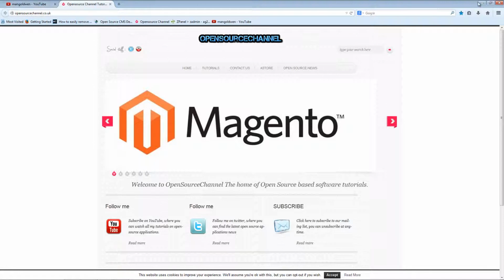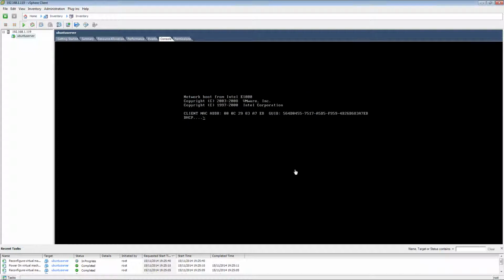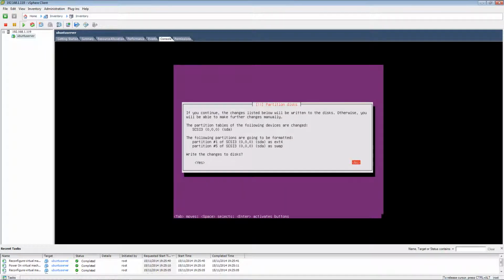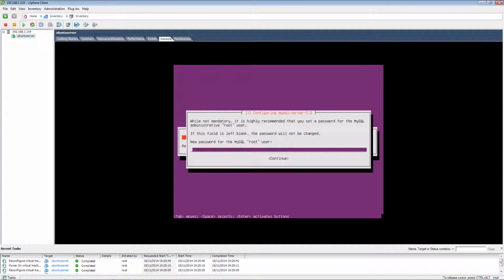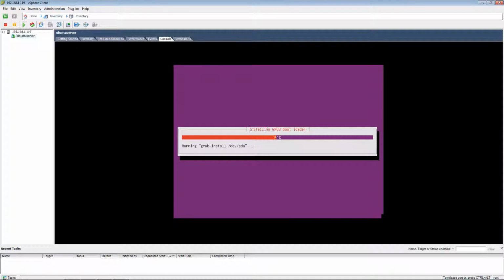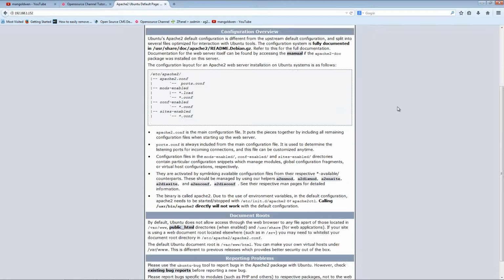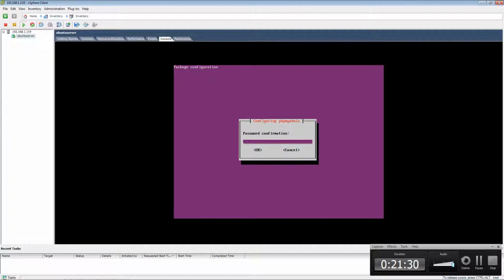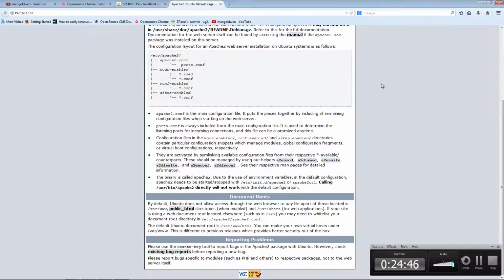How to install a simple webserver on ubuntu 14.04 using LAMP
Installation of PHPMYADMIN.
Installation was on a VMWare.  .